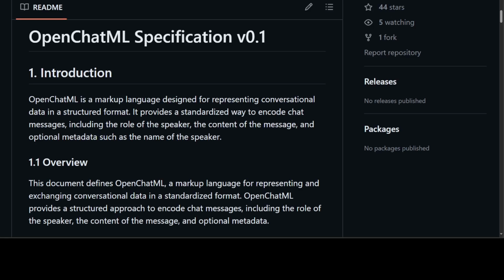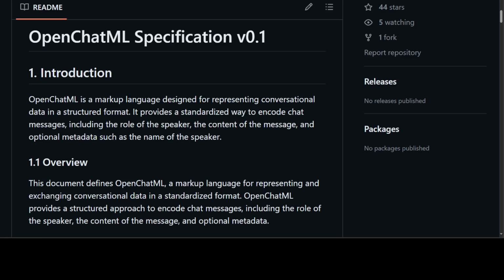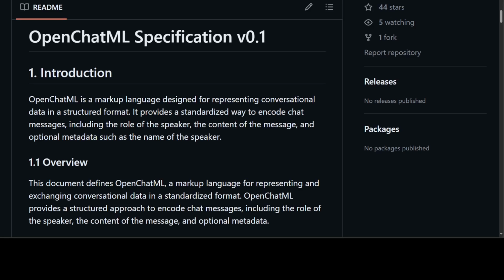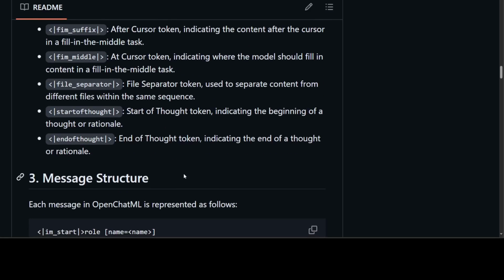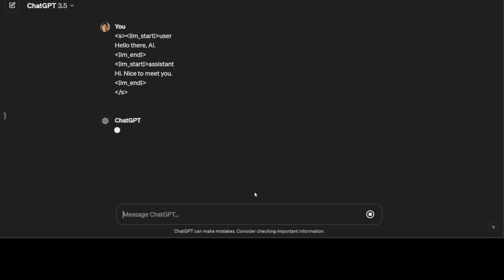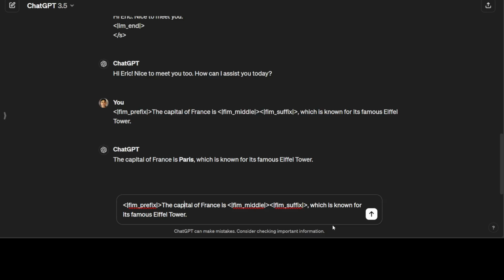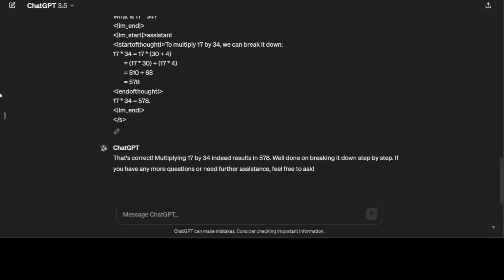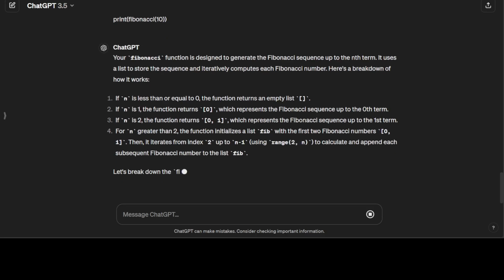OpenChatML Specification Introduction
This video introduces OpenChatML which is a markup language for representing and exchanging conversational data in a standardized format. OpenChatML provides a structured approach to encode chat messages, including the role of the speaker, the content of the message, and optional metadata.